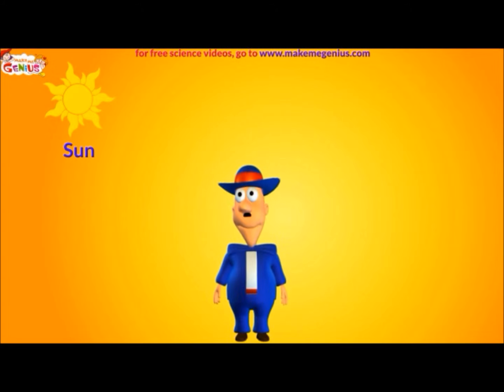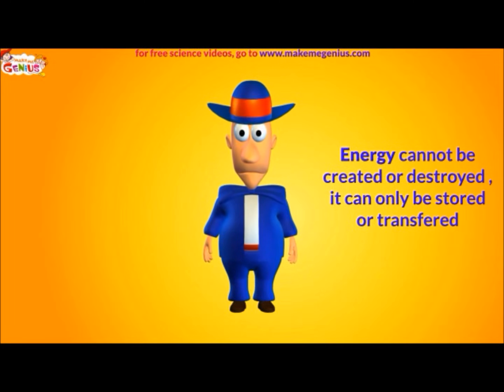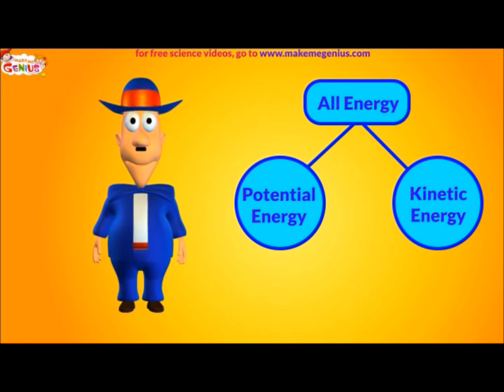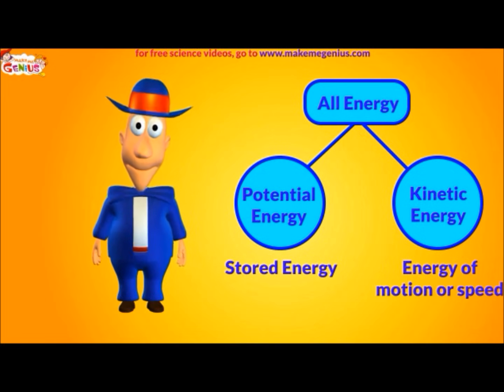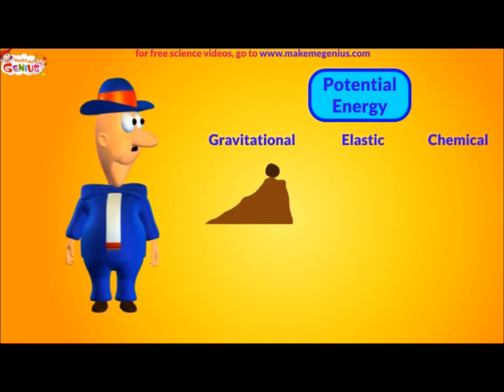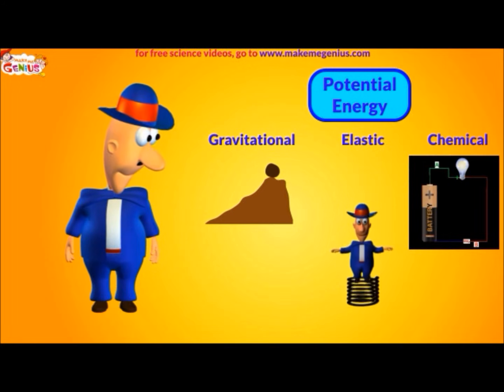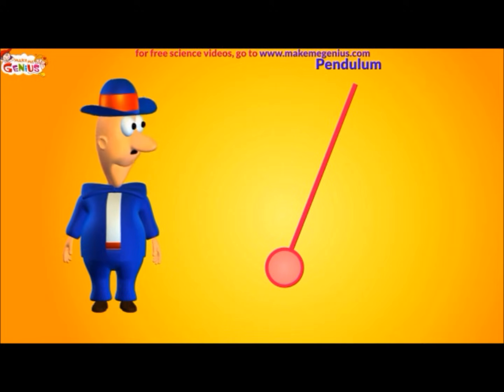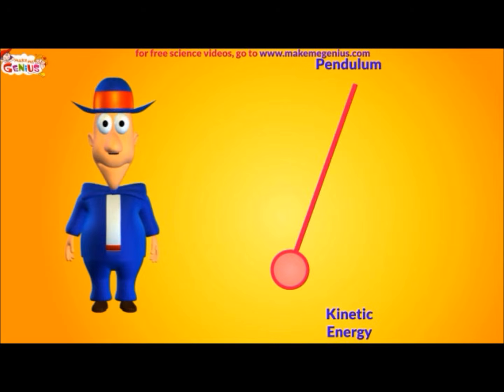Potential and Kinetic Energy Lesson for kids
A simple cartoon film ,consisting simple explanation on the difference between Potential and Kinetic energy.Potential energy is the stored energy in an object  due of its position or its configuration whereas Kinetic energy is the energy which a body possesses because of its motion.